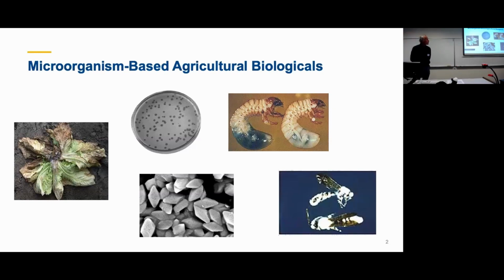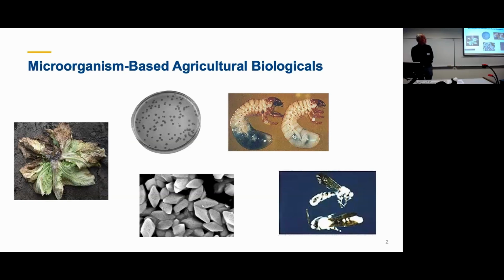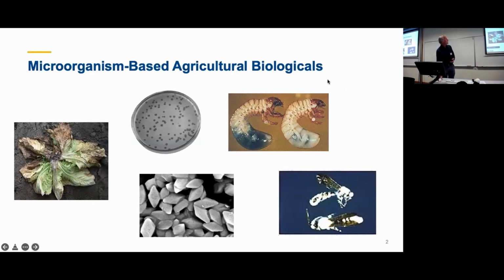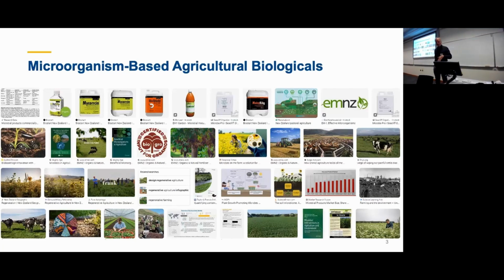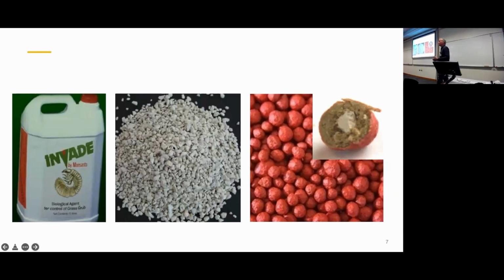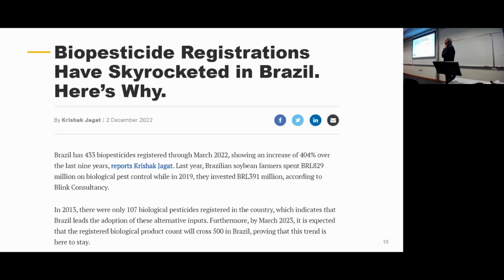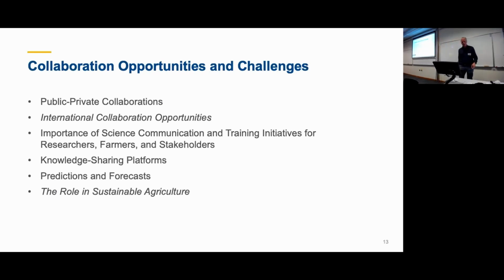Prof Craig Bunt “Overcoming barriers to better availability of microorganism based agricultural ...”